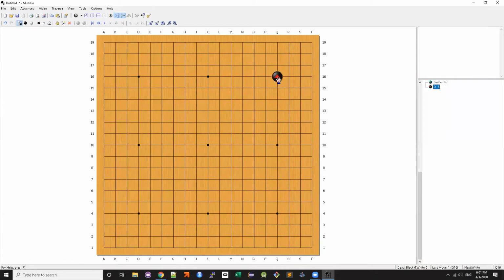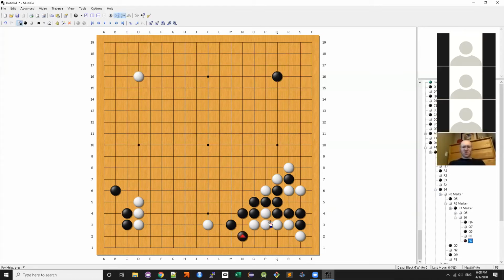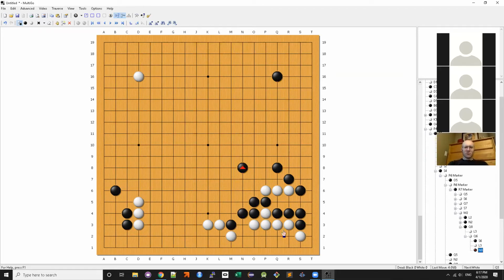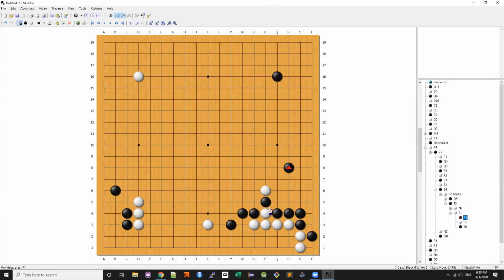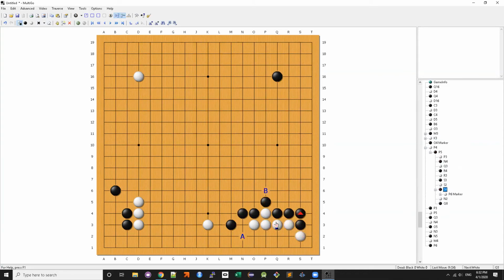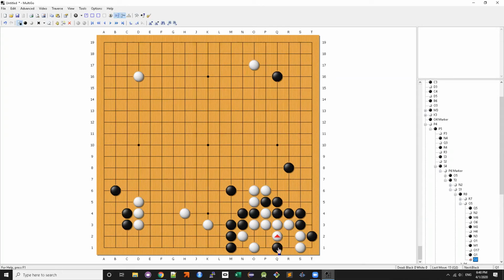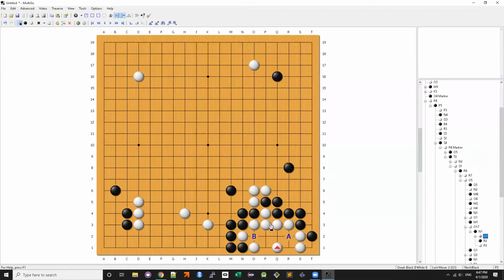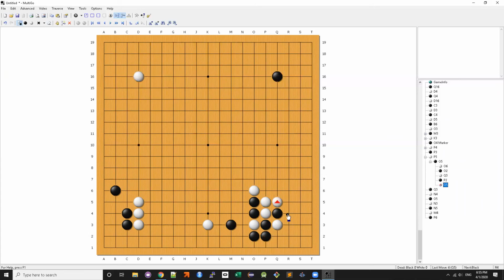AI moves explained 07: 4-4 one space pincer, counter pincer, cover